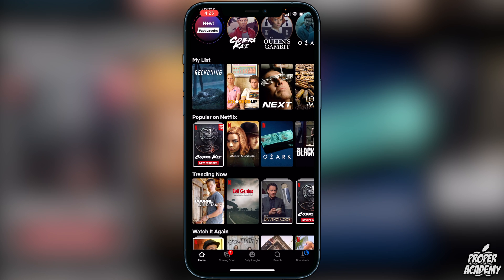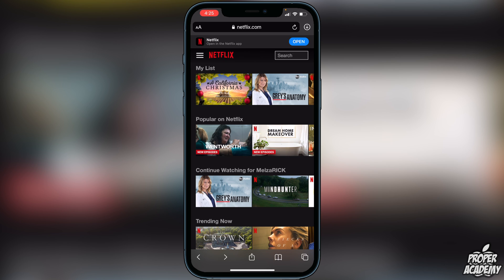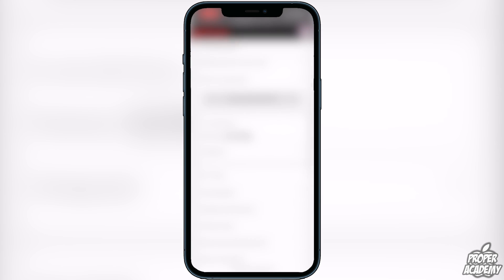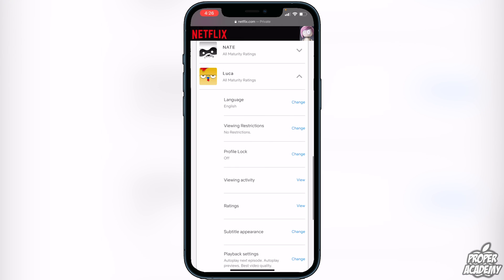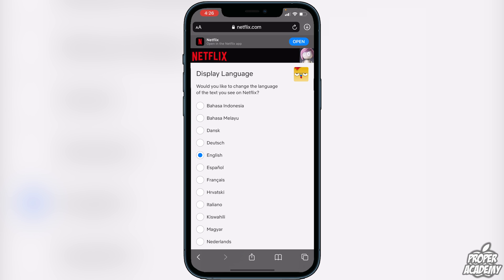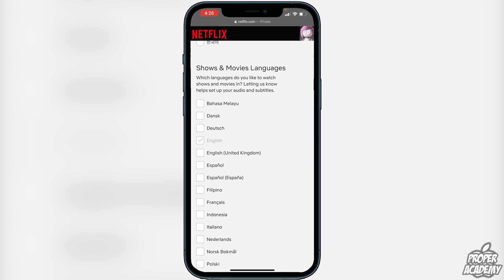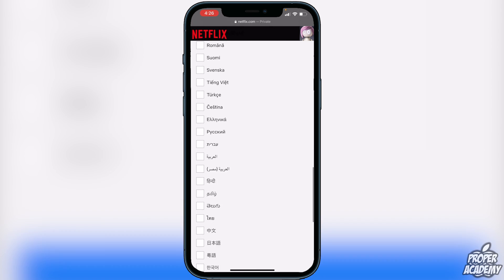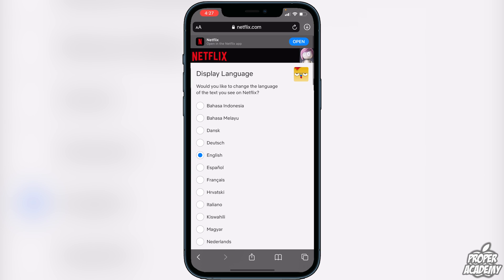How To Change Language On Netflix App 2021 🎬| Change Subtitle Language on Netflix App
In today's video we show you How To Change Language On Netflix App 2021. It's super easy to do takes less then 1 minute.

Click Here For More Netflix Tutorials/Tricks!